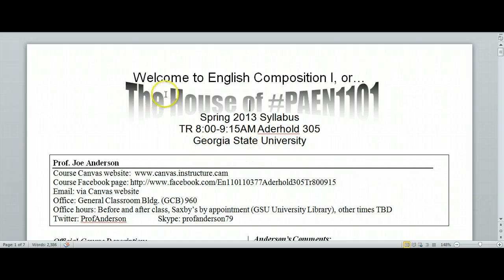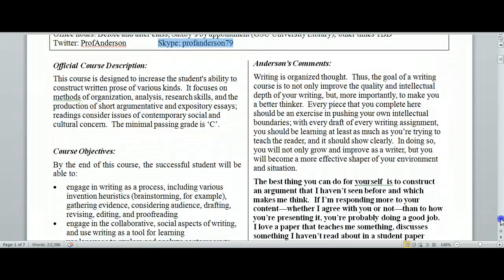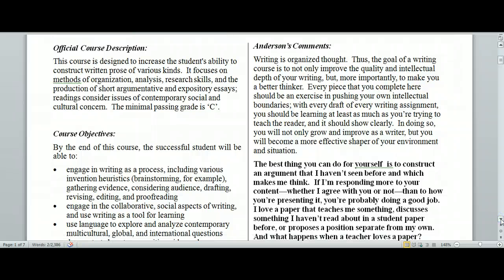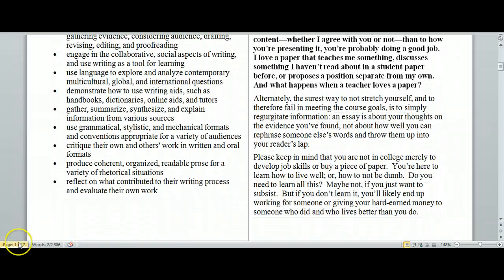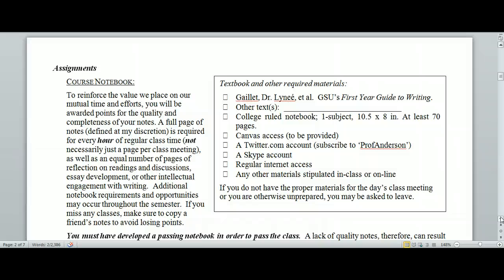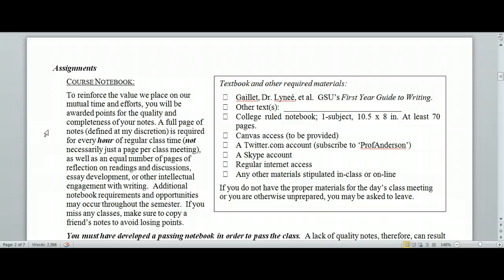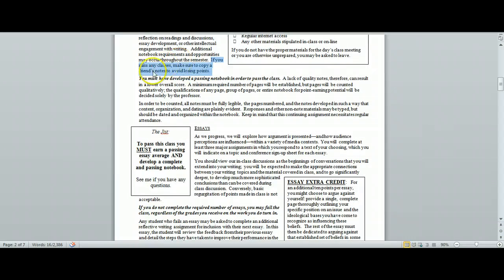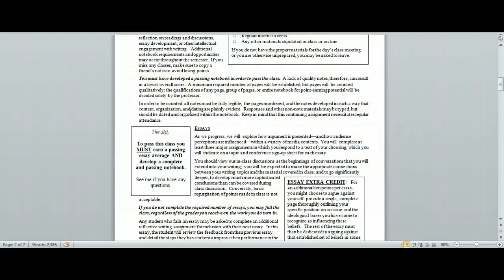Syllabus review I - contact info, notebooks